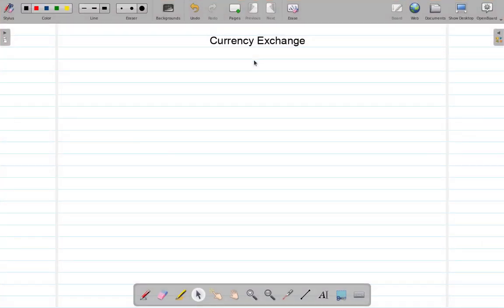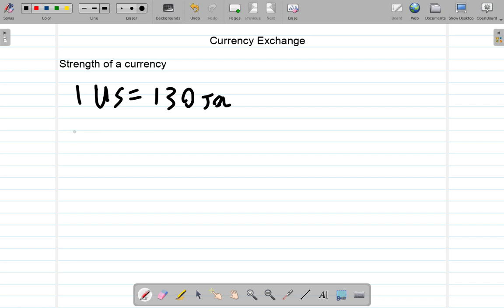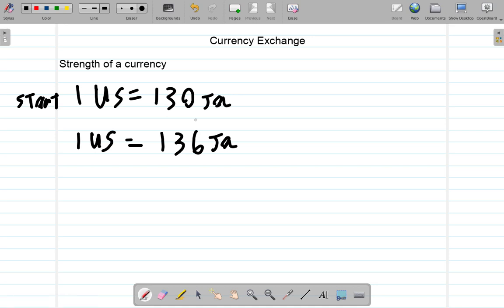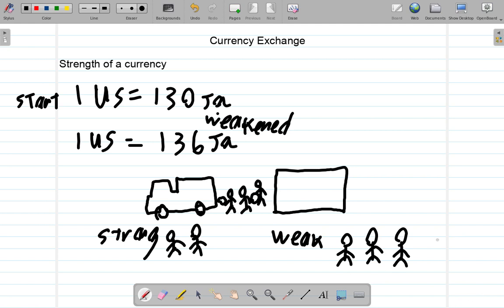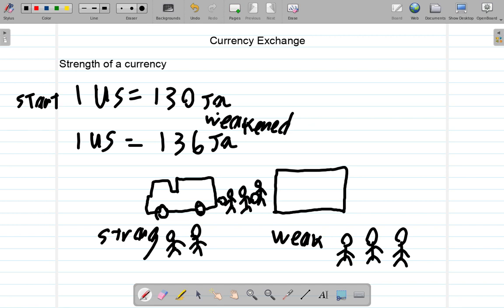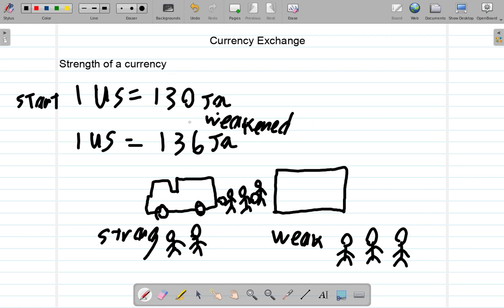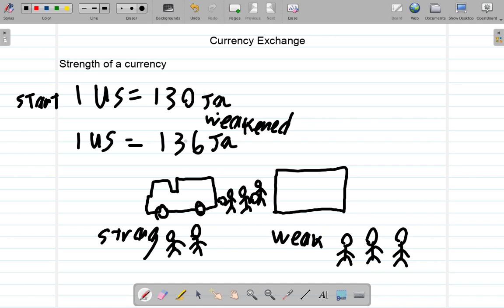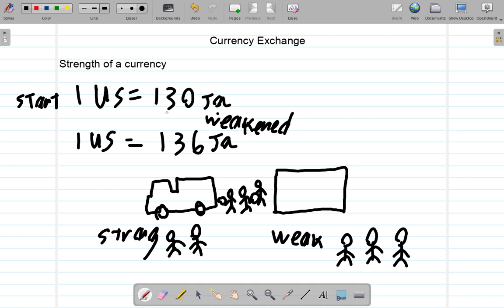Currency Strength and Weakness 6